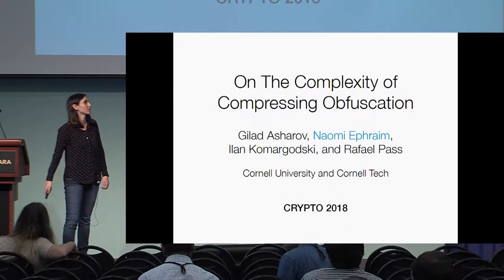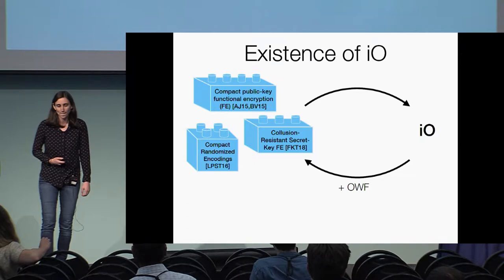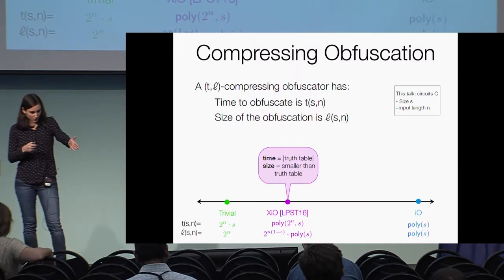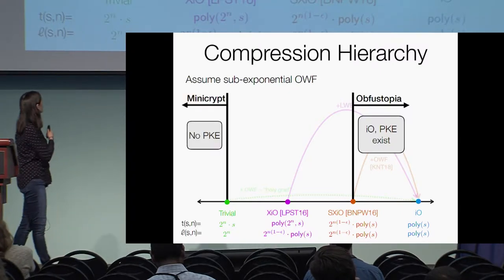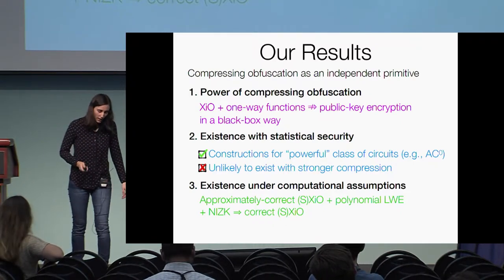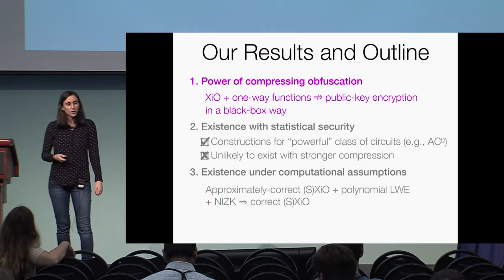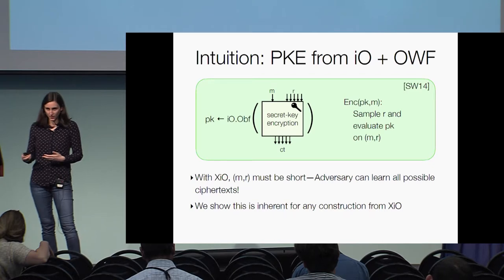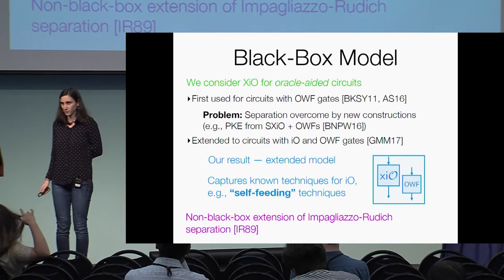On the Complexity of Compressing Obfuscation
Paper by Gilad Asharov and Naomi Ephraim and Ilan Komargodski and Rafael Pass, presented at Crypto 2018.